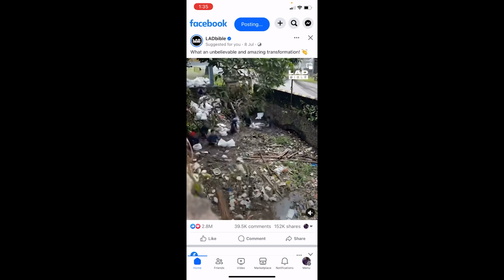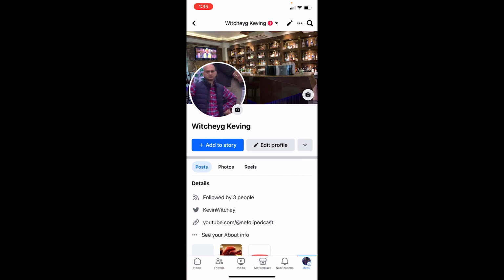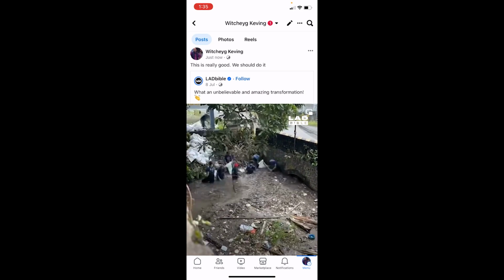How to Repost on Facebook (Share Post on Facebook)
This video walks you through the step by step process of how to repost on facebook. In this video, I will show you how to easily repost a post on Facebook. Whether you're using the desktop website or the mobile app, I'll walk you through the steps in just a few minutes.

I'll also show you how to add a caption to your repost, change the privacy settings, and repost a post to a Facebook group.

So whether you're new to Facebook or you just want to learn a new way to share content, this video is for you!